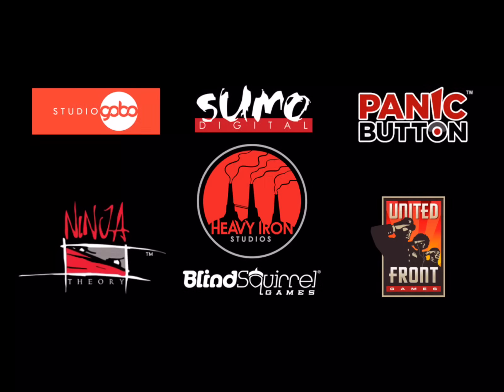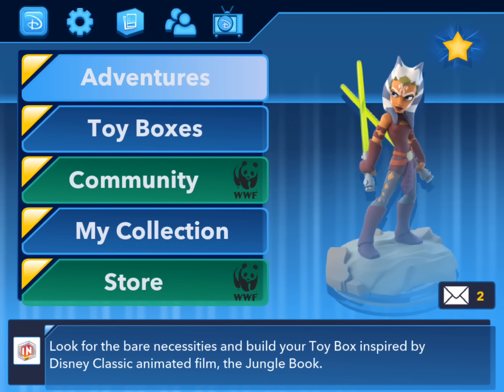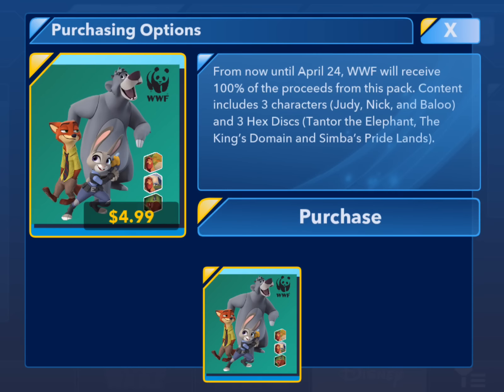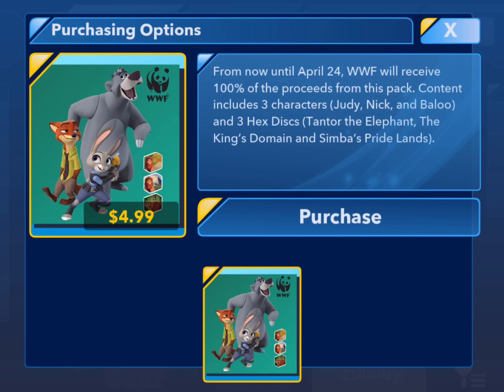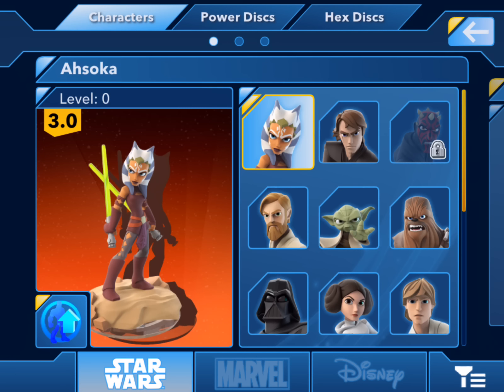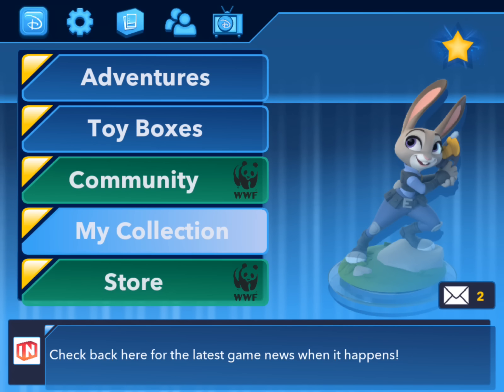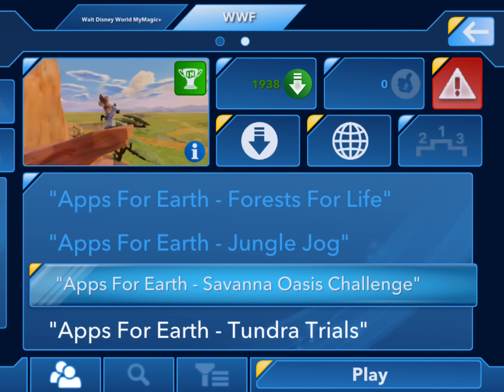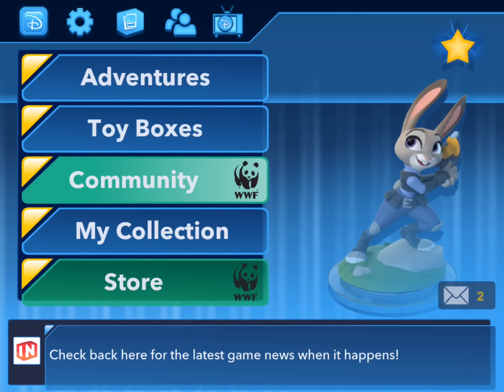Infinity Mobile App Updated - Baloo Added + WWF Toy Boxes! - Disney Infinity 3.0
Note: Correction, the Toy Boxes for WWF are not only playable on the app, you can play them on the console too!